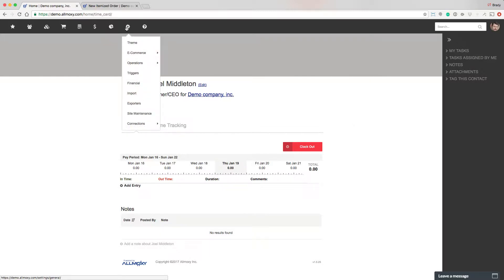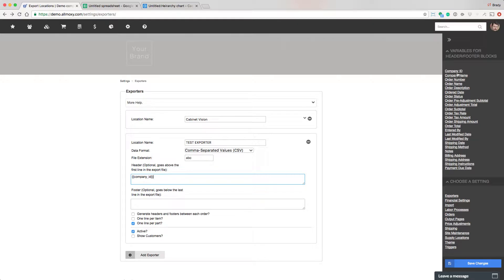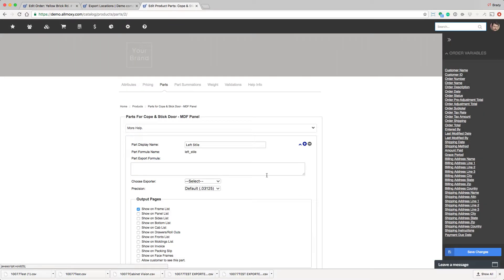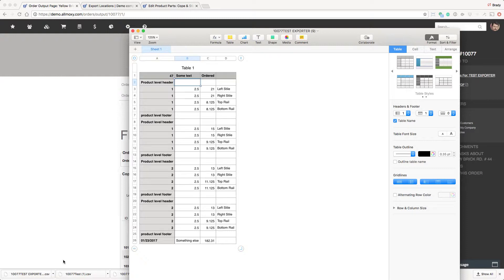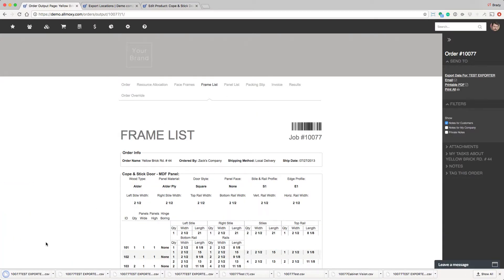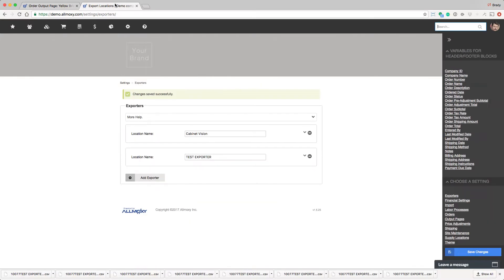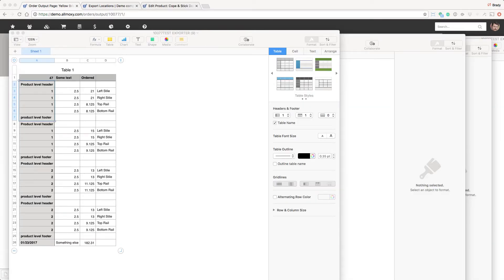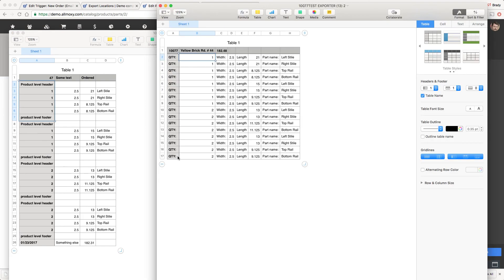Exporting to other software